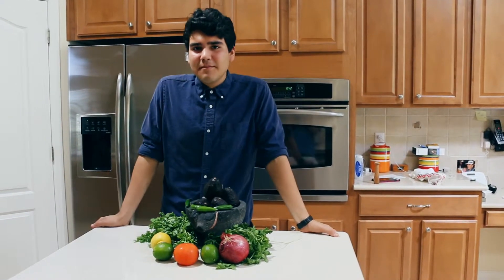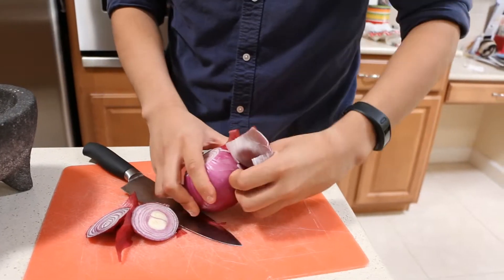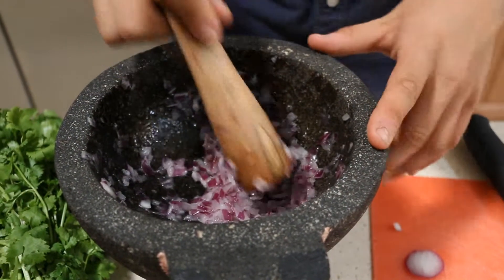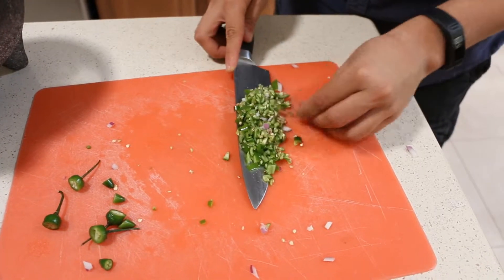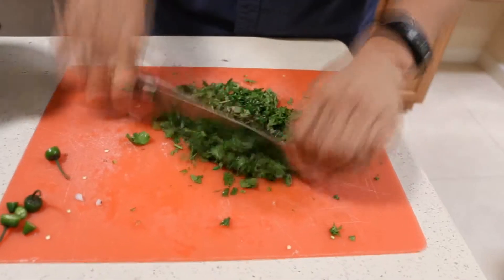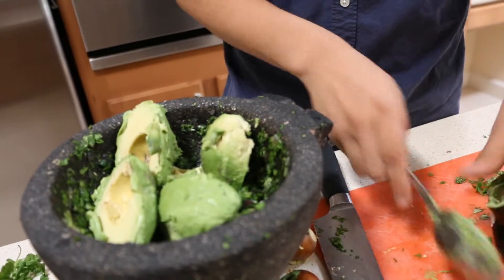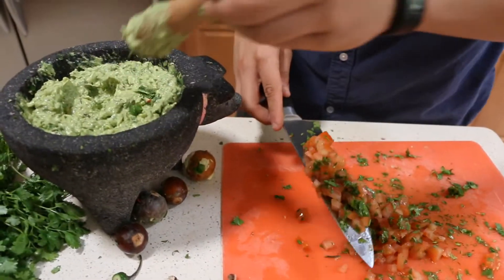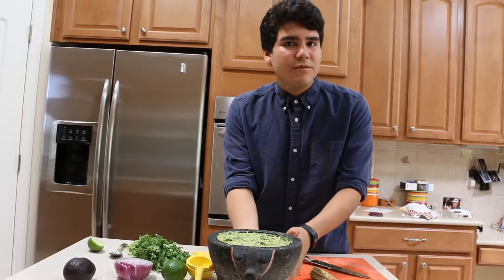How to Make Guacamole